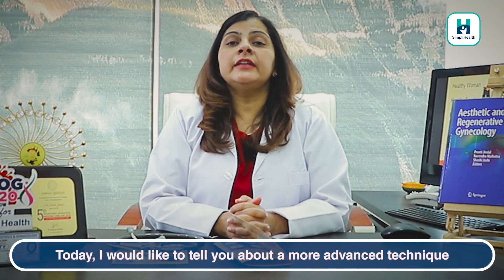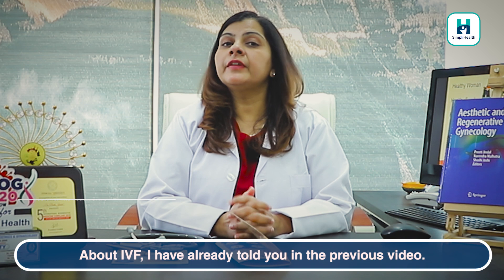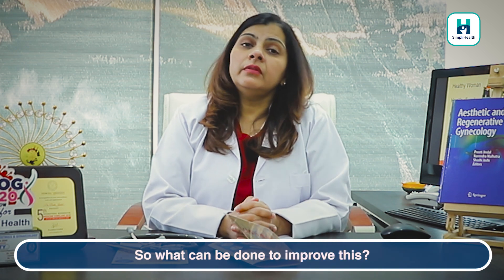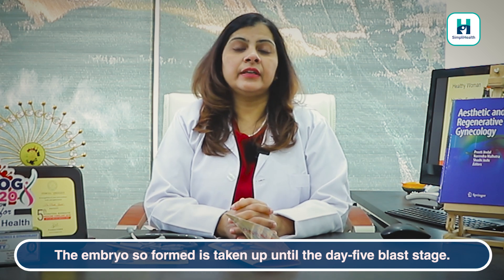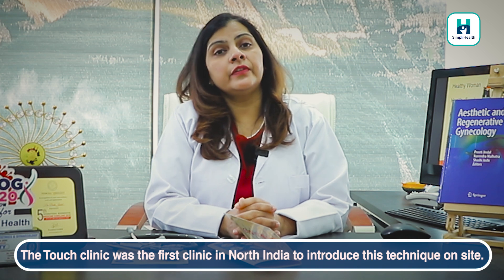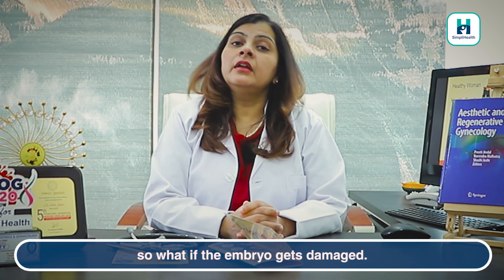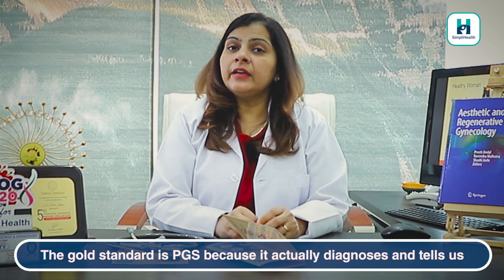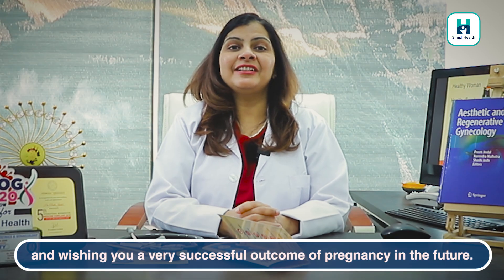Why Does Ivf fail? | Reasons for Ivf failure | Does Embryo Testing Matter? - Dr. Preeti Jindal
Humans have been using technology to fill the void of emotions and make life better for years now. One such medical innovation is IVF which makes the dream of parenthood come true for infertile couples.

In this video, Dr. Preeti Jindal, senior IVF Specialist & Director of The Touch Clinic Advanced Gyneac and IVF Centre, Mohali, explains the concept of IVF treatment.

The topics covered in this video follows:
0:00 Introduction
0:34 What is IVF(In vitro fertilization)? And IVF Success Rate or causes of Ivf failure
1:08 IVF procedure: What can be done to improve IVF? And Types of IVF
2:22 IVF Benefits: Which one has more benefits? PGS or Artificial Intelligence benefits
Follow us for such information.